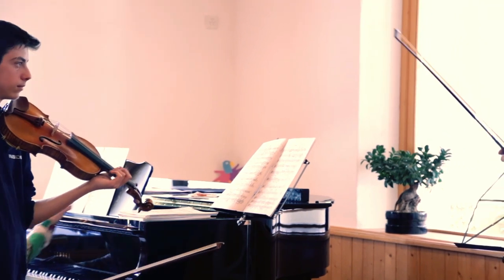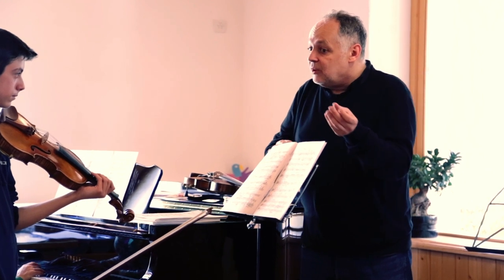Miguel Negri Violin Masterclass: Brahms Scherzo - FAE Violin Sonata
During this lesson of Brahms Scherzo, Prof. Negri talks also about many other interesting things, like producing different kind of vibratos, phrasing options...

More violin lessons and masterclasses coming soon!.